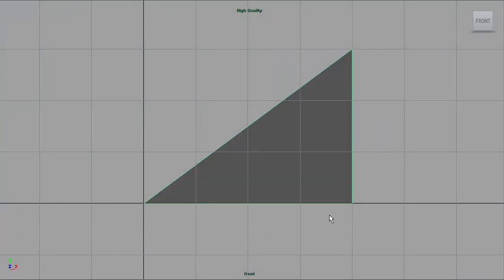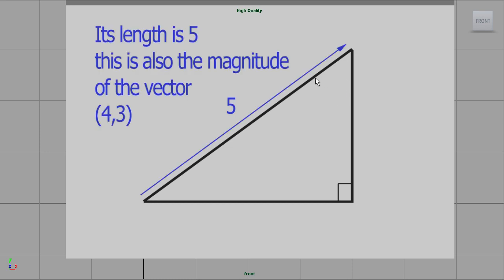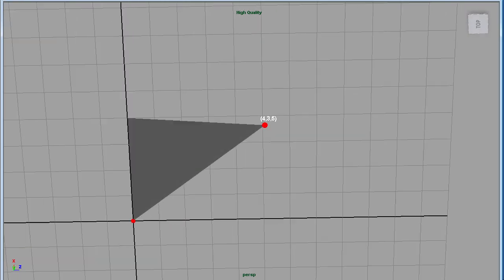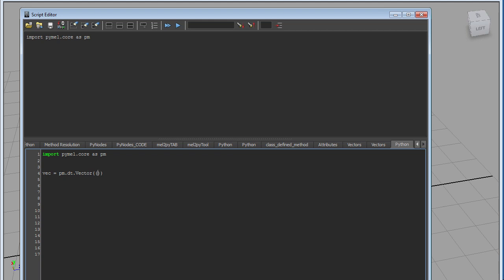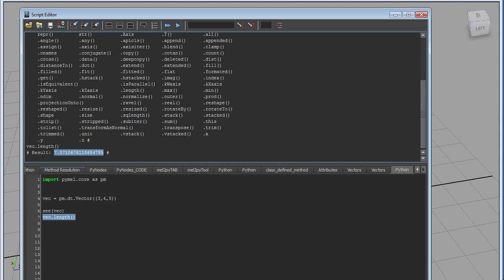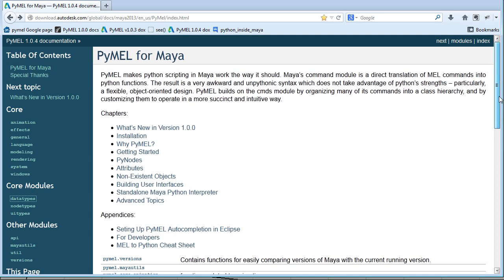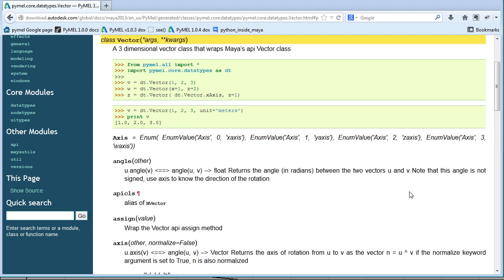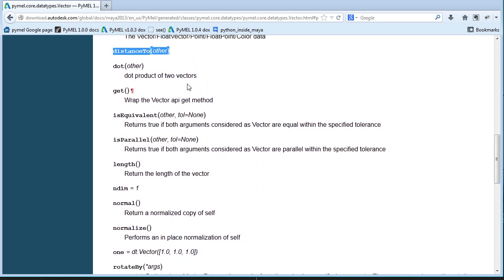PyMEL Matrix Math Part 1